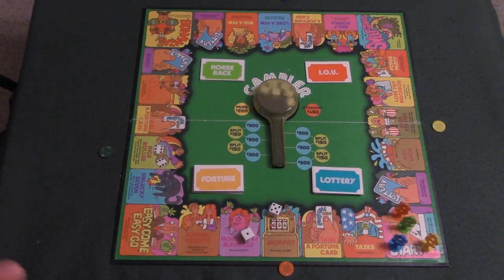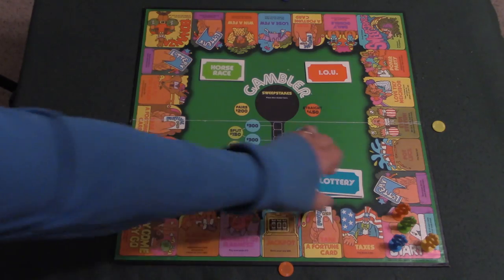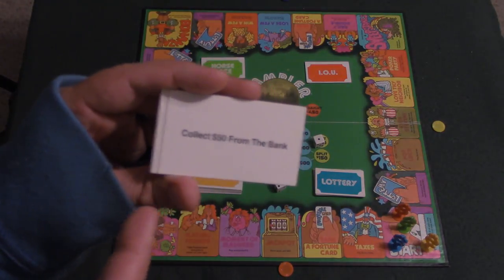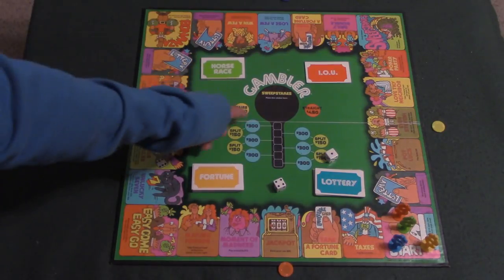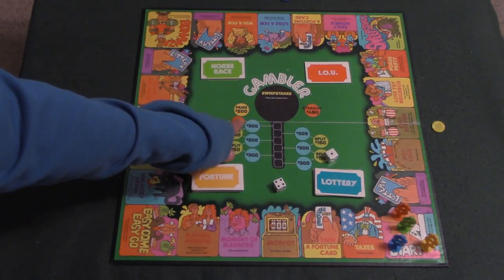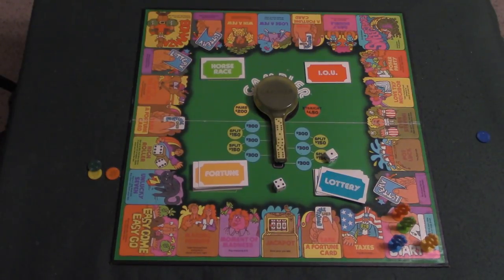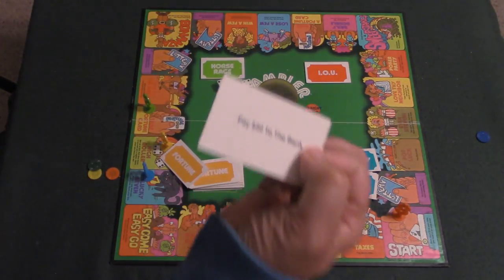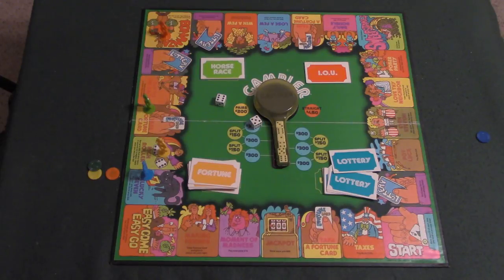Ep 12: Gambler Board Game Review (Parker Brothers 1977) + How To Play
How to play the classic game "Gambler" by Parker Brothers.

 CLASSIFICATION   EDIT
Type
Uncategorized
Category
Dice
Mechanisms
Betting/Wagering
Roll / Spin and Move
Family
N/A

Advertisement
Players move around the board conducting various games of chance (horse racing, lottery, lucky number, etc.) in order to win money. The first person to reach a certain money level wins the game. The centerpiece of the game is a unique dice shaker that randomizes the dice and has them fall into the handle so that players can bet on the order that the dice fall in (where the highest die will be located, for example).